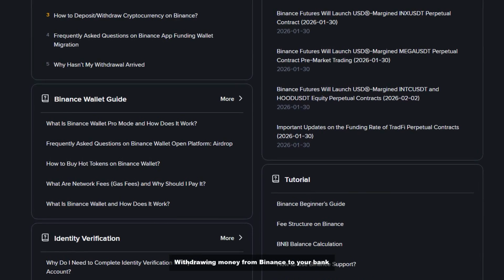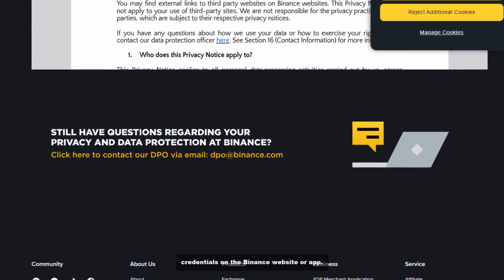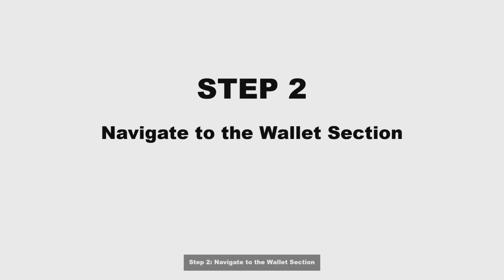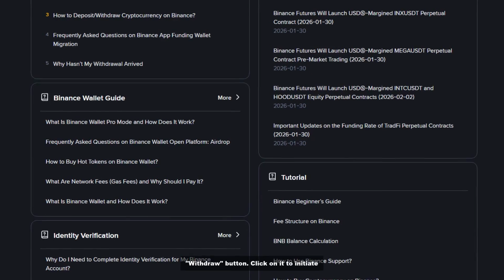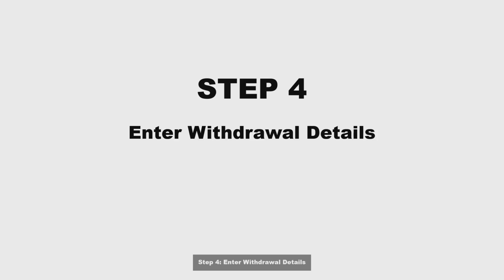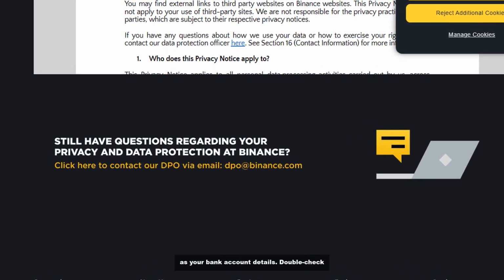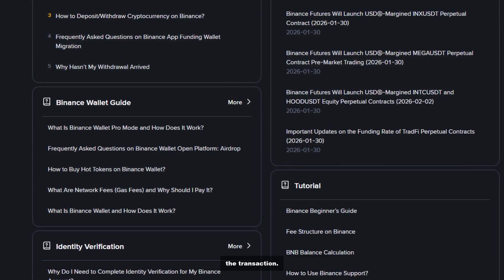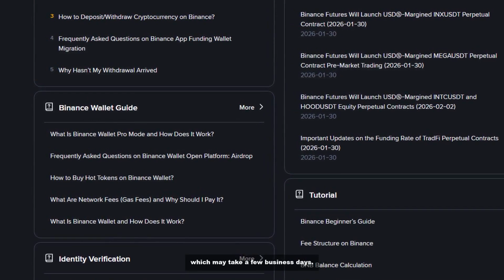How To Withdraw Money From Binance To A Bank Account 2026 (STEP BY STEP)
In this video, we will guide you through the process of how to withdraw money from Binance to a bank account in 2026, step by step. Whether you're a beginner or an experienced trader, this tutorial covers everything you need to know about transferring your funds safely and efficiently.